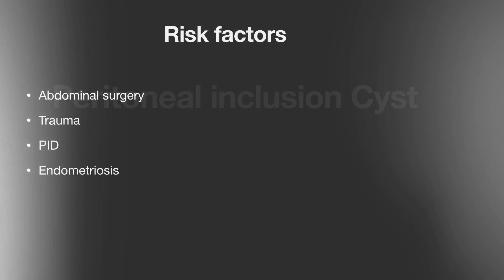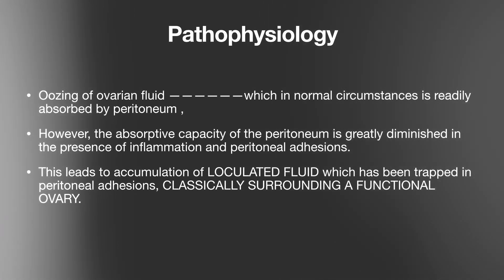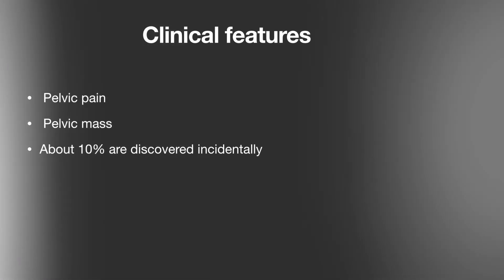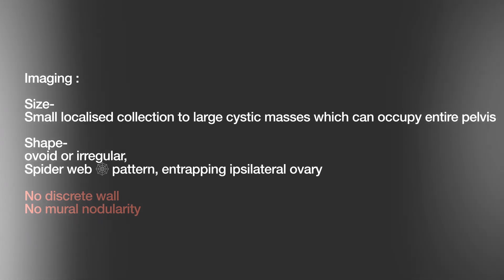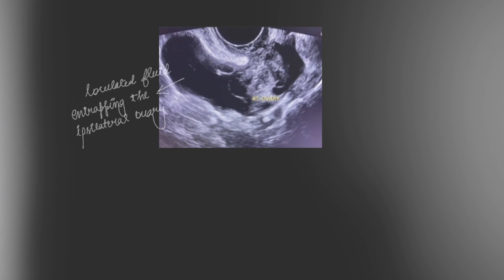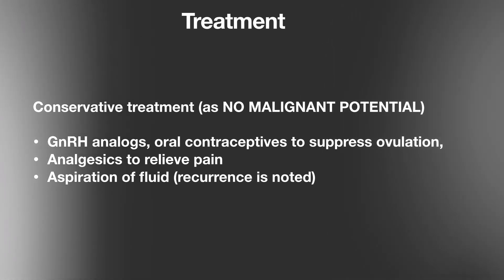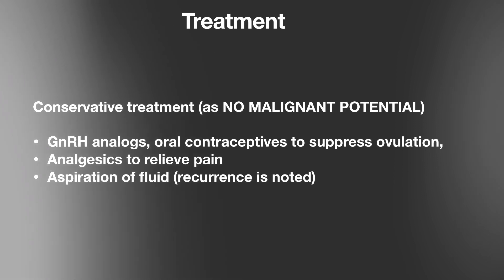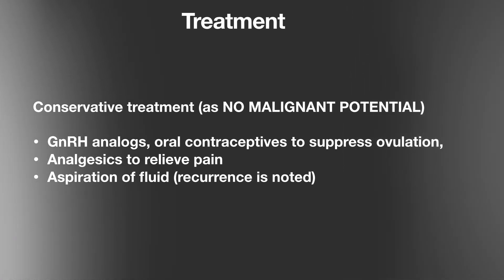Peritoneal inclusion cyst - Risk factors ,Pathophysiology , Symptoms, Classic imaging and Treatment